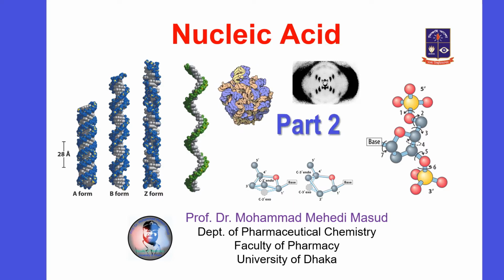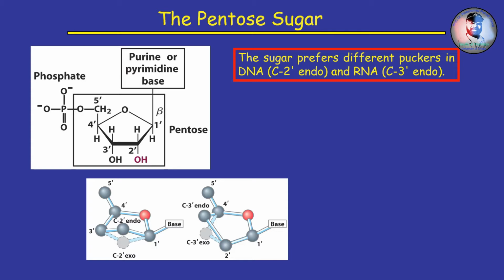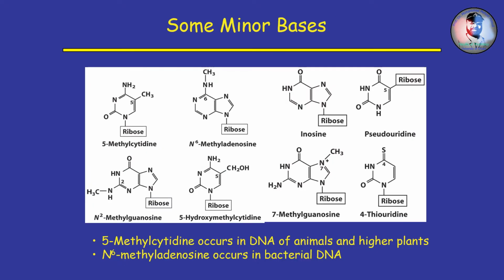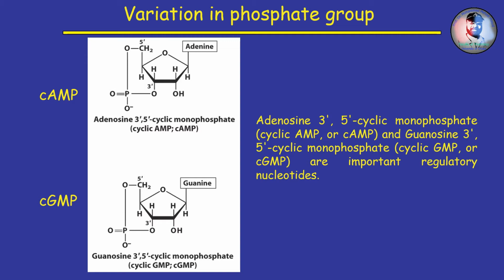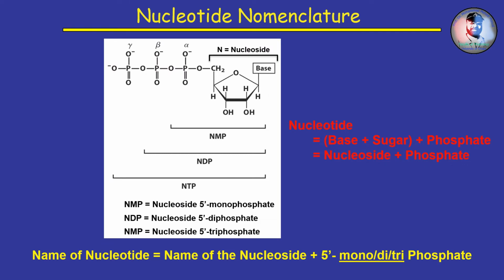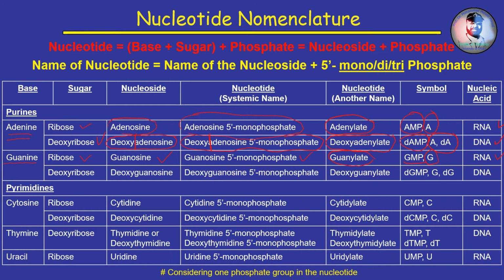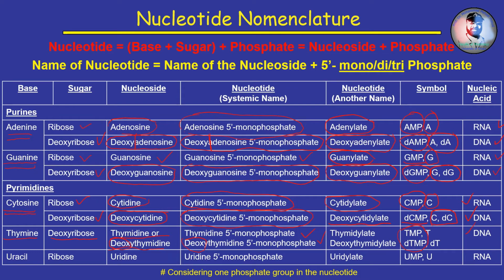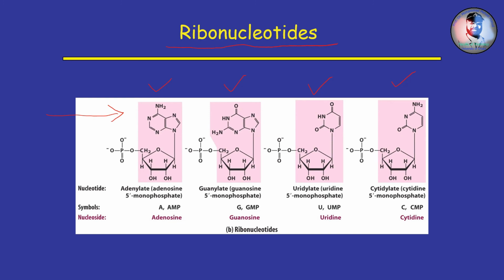Nucleic Acid (Part 2)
In this video, I discussed about Nucleic Acid. Nucleic Acids were studied in Biochemistry/Organic/Medicinal Chemistry. These videos were made for Pharmacy students.